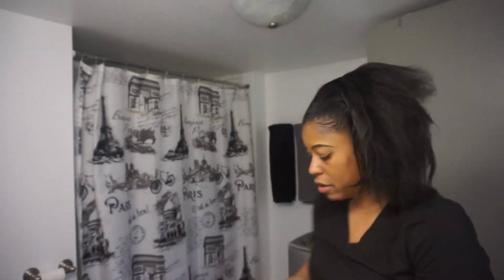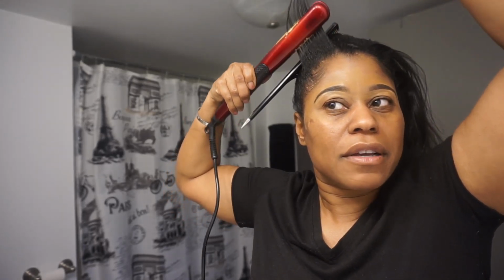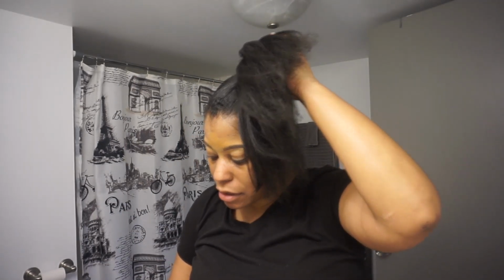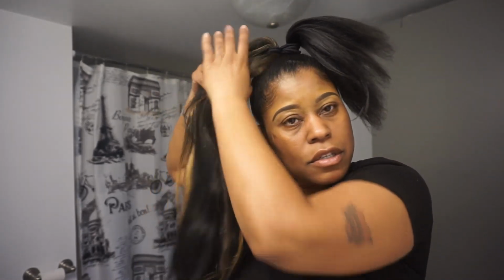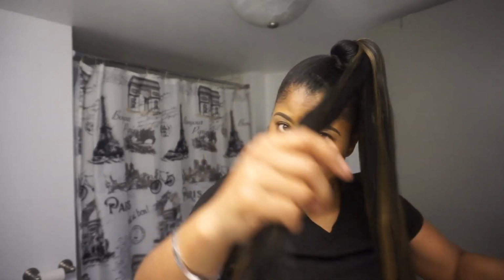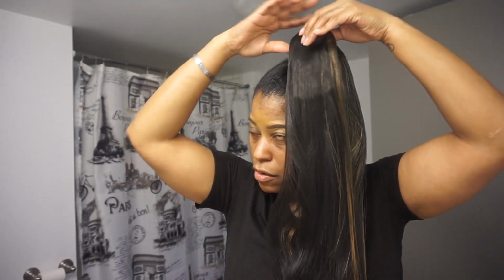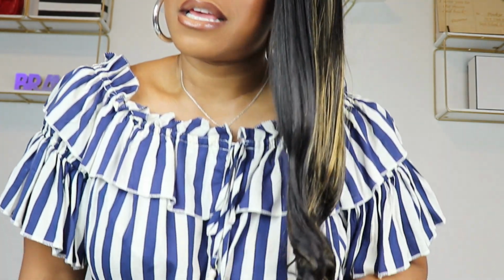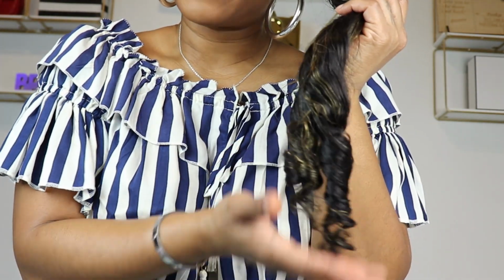Sleek Side Ponytail w/ Braiding Hair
In today's video, I will be sharing with you how I create my side ponytails with braiding hair.

Be sure to watch in HD. Let's get to know each other in the comment section.